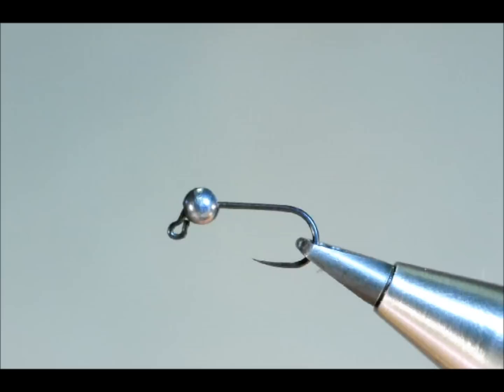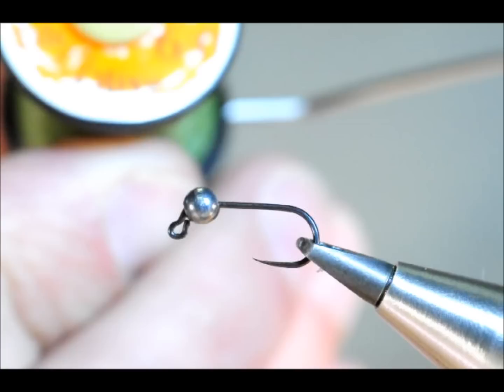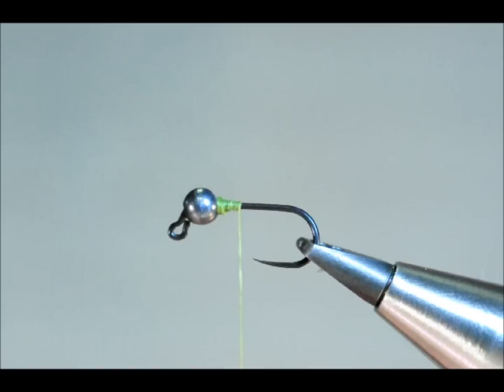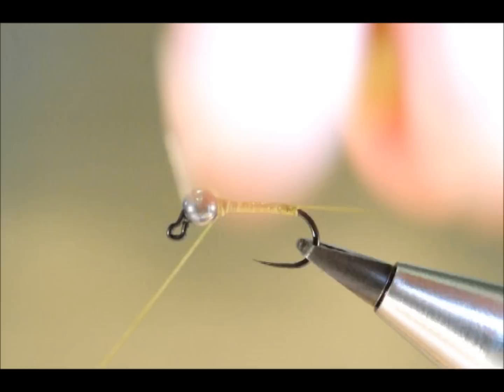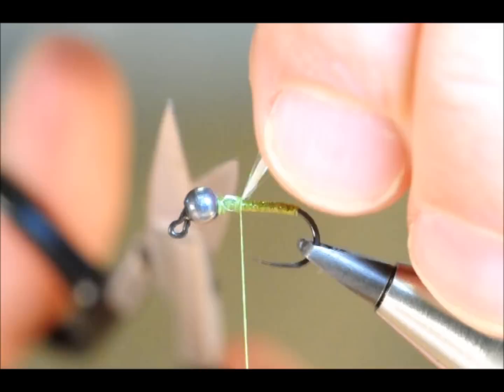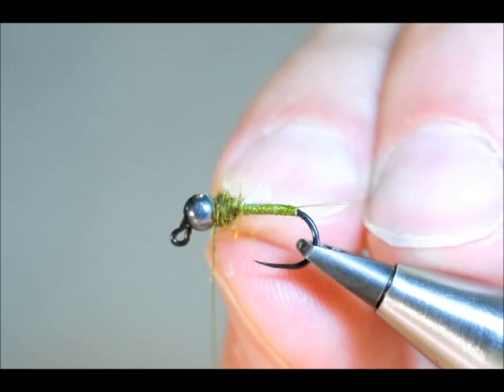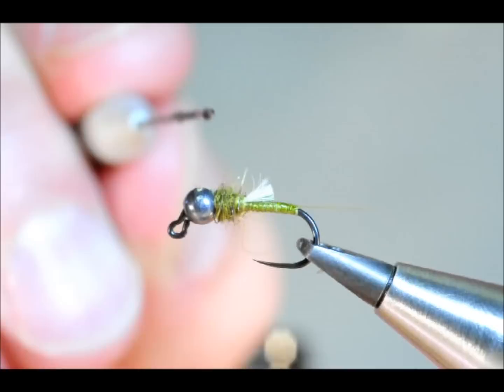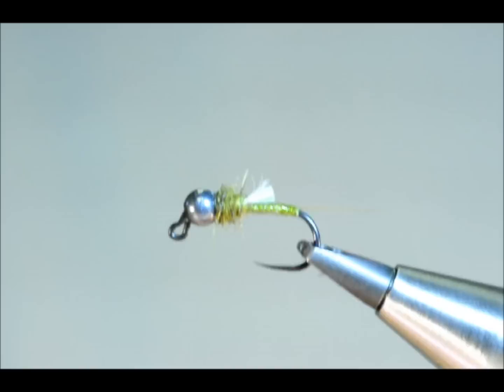Hends Quill Bug.wmv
This is a small heavy bug used in fairly fast water using the Hends quill body material.